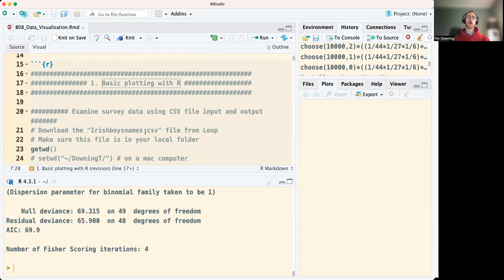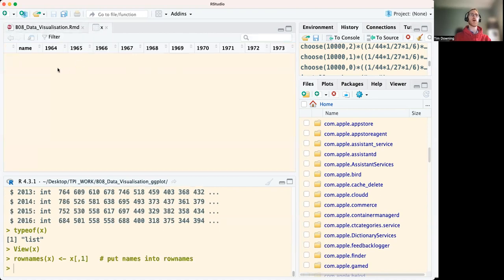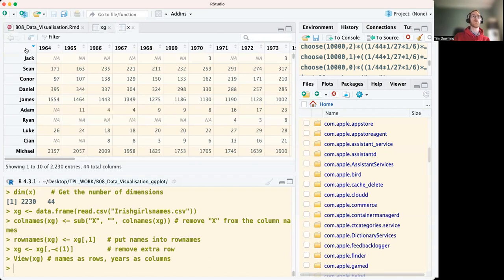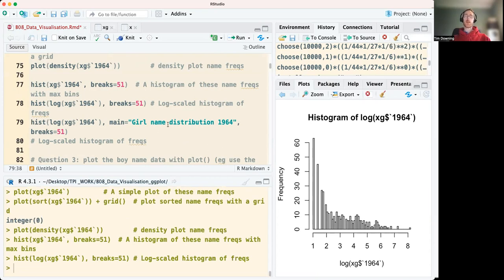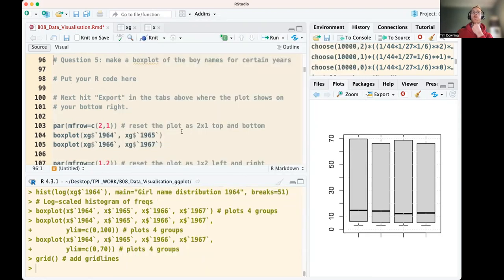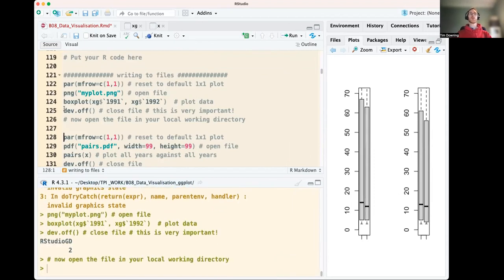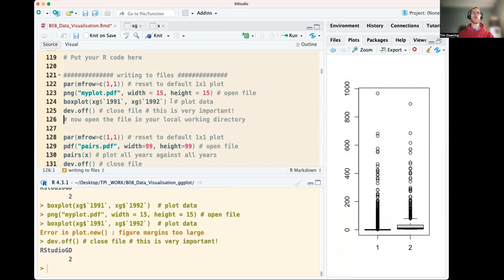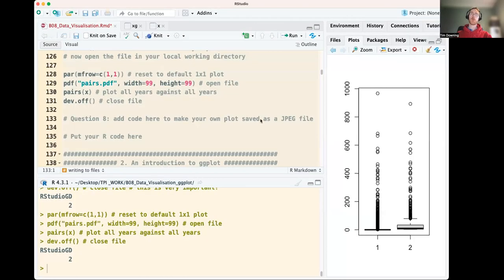B08 Data Visualisation Demo 1 Base plotting